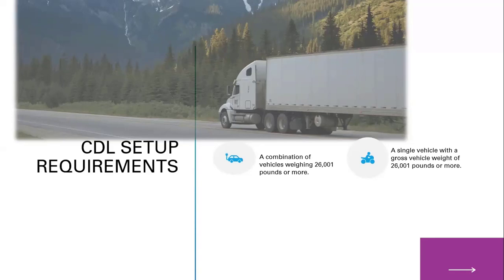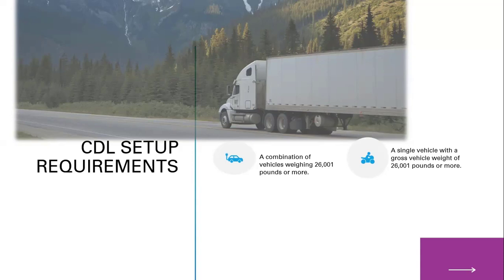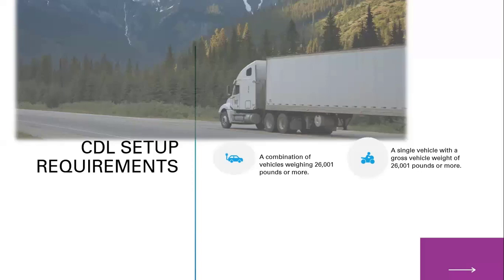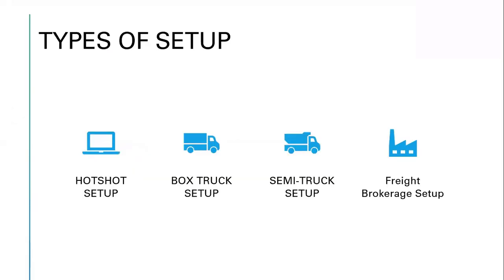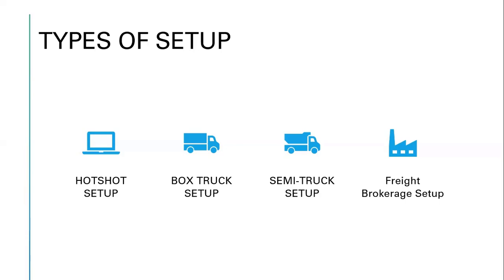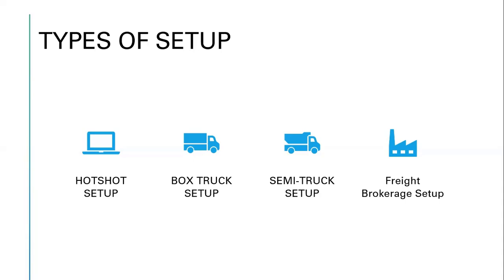CDL Setup Requirements | TDSJ Enterprise Trucking Setup